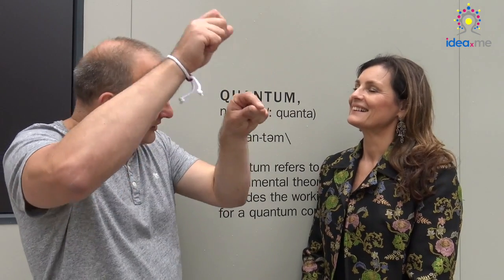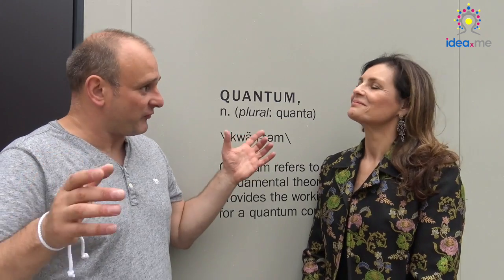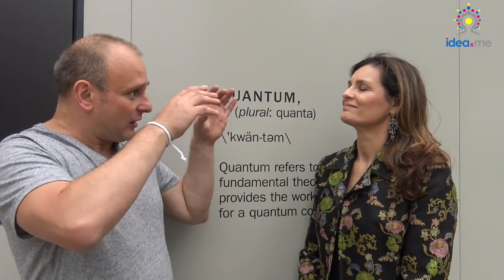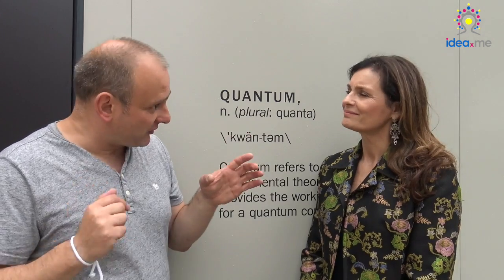Prof Hensinger, Creator of the first blueprint for a super quantum computer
ideaXme interviews Professor Winfried Hensinger head of the Ion Quantum Technology Group at the University of Sussex.

In recent months, Professor Hensinger has been interviewed by many of the worlds media organisations. The reason for their interest in him lies in his leadership of an international team who have created the first blueprint for a super quantum computer.

This is the first time he speaks about his personal journey to this point and allows the general public to get the know him, that is, the human behind the big idea that has the potential to radically change our world.

ideaXme talked to Professor Winfried Hensinger about his big idea - why it is considered such a breakthrough, his human story, his advice for future creators and discovered who he would like to meet and what question he would like to ask that person.

The interview was held outside an installation, the first of its kind, at Bishops Square, Spital Fields last week.

About the installation:

"Mysteries of the world’s most powerful computer explained
Virtual Quantum Computing Lab Arrives in London’s Tech City
The first ever quantum computer model to be made accessible to the general public will be unveiled in London this week.
Scientists from the University of Sussex visited one of the capital’s most famous markets to help people understand the mind-boggling concepts behind quantum technology – computing that will answer problems an ordinary computer would take billions of years to solve.
The public were able to step into a virtual quantum computing lab at Spitalfields Market and see the four key elements that will make up this unbelievably fast machine – the most powerful computer in the world.
They also had the chance to meet Professor Winfried Hensinger, the scientist behind the world’s first ever blueprint to construct a large scale quantum computer, which was announced earlier this year.
Prof Hensinger, , said: “We are now moving ever closer to what many people thought was impossible, the building of a large scale quantum computer.
 “We want to inspire the public about the possibilities of quantum computing – it is undoubtedly the future and we want to make sure the research we’re carrying out at Sussex is shared with many of the brilliant minds in one of the largest tech districts in the world.
“We’re looking forward to showing how we are delivering a nuts and bolts construction plan to build an actual large-scale machine.”
The installation will be the first time a UK university has taken quantum technology (QT) to the streets and invited the public, including local schoolchildren, along to see the ground-breaking work it is carrying out.
Prof Hensinger and his team have already started using the blueprint to construct a quantum computer at his laboratory at the University of Sussex.
Once built, the computer will have the potential to answer many questions in science; create new, lifesaving medicines; unravel the yet unknown mysteries of the furthest reaches of deepest space; and solve the most complicated problems no human or machine could possibly compute.
Prof Hensinger added: “These computers will transform our lives and unlock the many mysteries of science, health, technology and finance.
The installation was held in Bishops Square, Spitalfields Market, London, E1 on Tuesday 11 July between 10am and 6pm.
Commented Sussex University